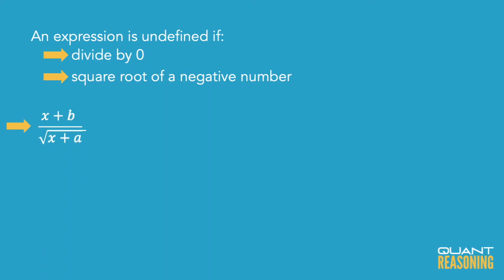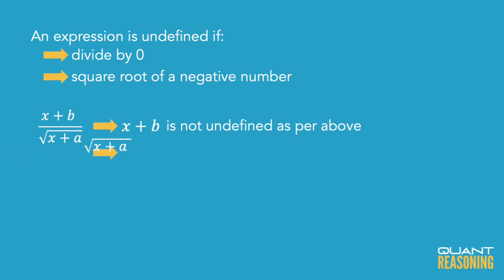If a and b are constants, is the expression DS24571.01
GMAT DS24571.01

If a and b are constants, is the expression (x+b)/√(x+a) defined for x = –2 ?

Concept: domain of expressions with square roots. Still tested on the GMAT Focus Edition.